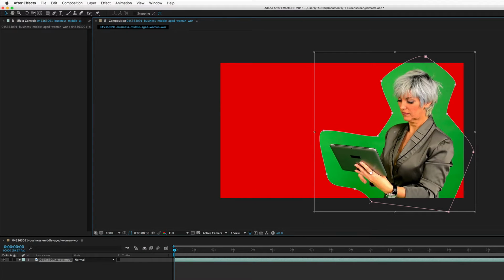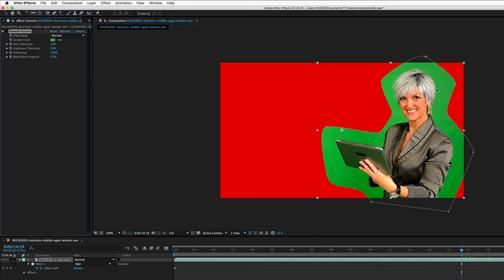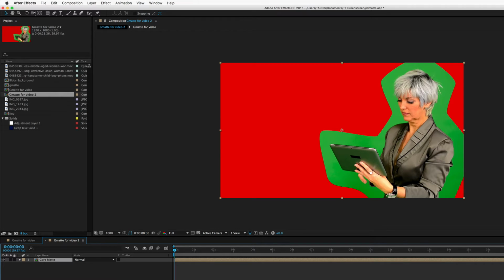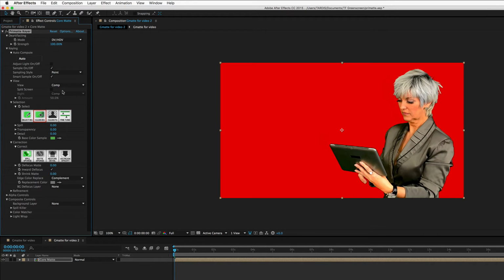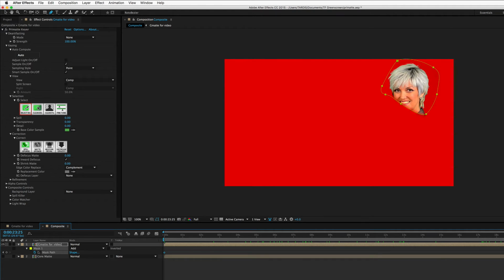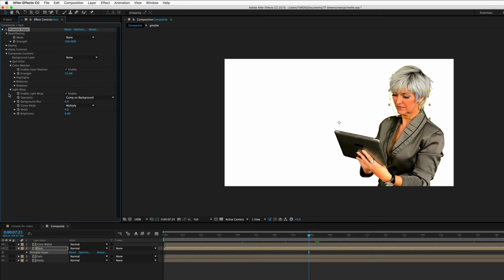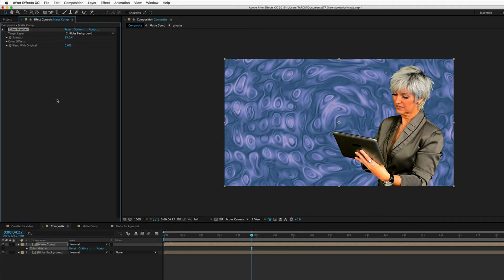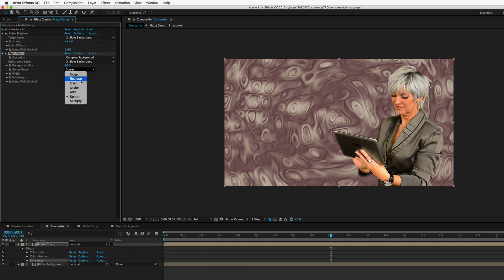Keying with the Multiple Mask Method in Primatte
Learn how to get better keys using a garbage matte, a core matte and multiple edge mattes, with Red Giant’s Primate Keyer and Key Correct in Adobe After Effects. Michele Yamazaki Terpstra, co-author of Greenscreen Made Easy walks you through the steps.